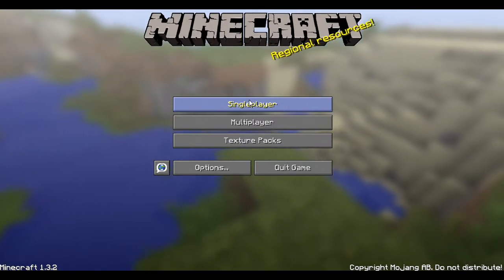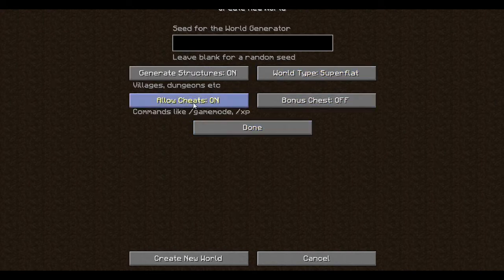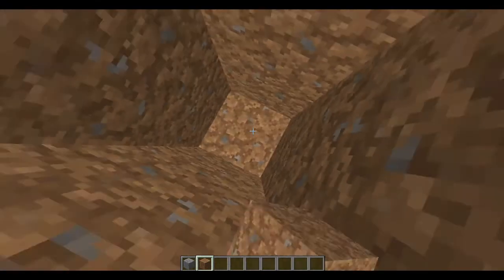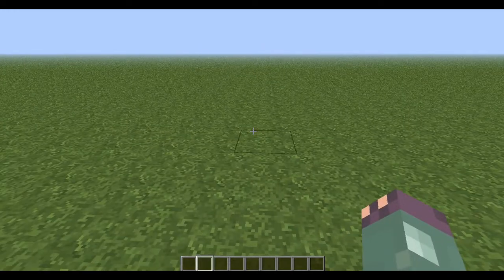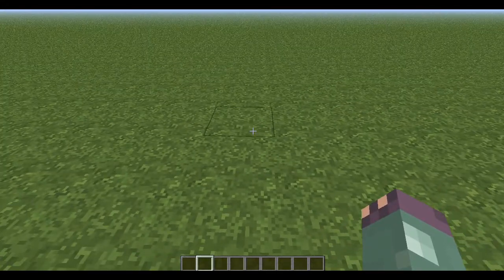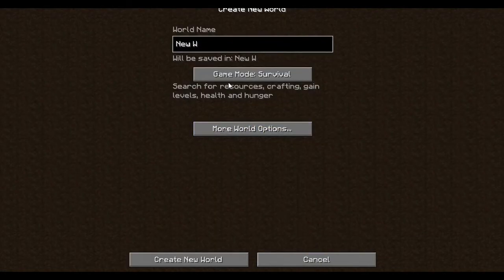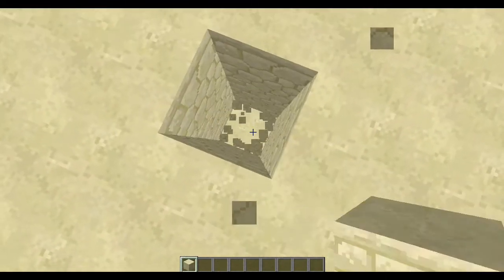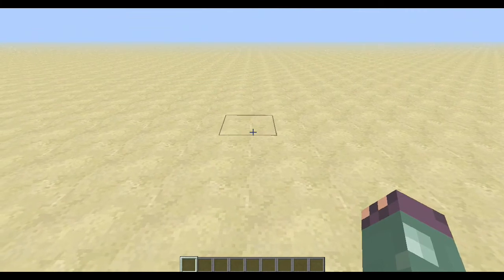Minecraft - Deeper Superflat World Mod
So this mod is super awesome because it was exactly what I was looking for. It will simply allow you to add more levels to your flat world in Minecraft. If you're a redstoner or any type of tester that likes to just mess around on flat worlds, then this mod is for you! Finally, if you wish, it comes with a properties file which will allow you to change the ground block to something else. Sandstone perhaps...

Now I do know in the Minecraft 1.4 update, there is an option for this. But if you're like me, and you don't ever feel like fooling with snapshots, until the update actually comes out, this is a great way to get your deeper worlds!